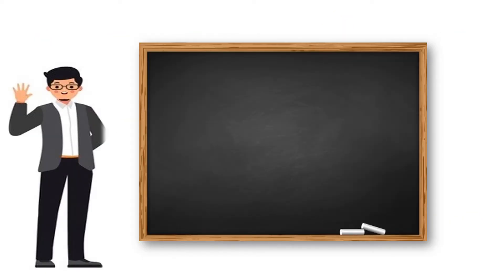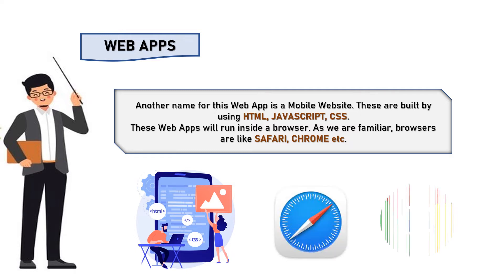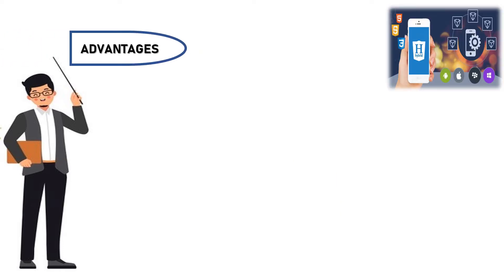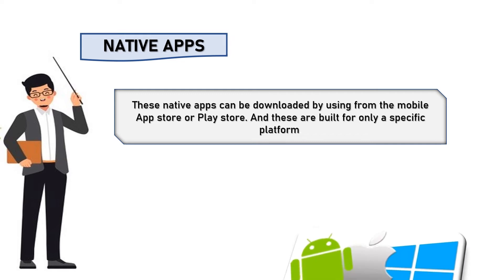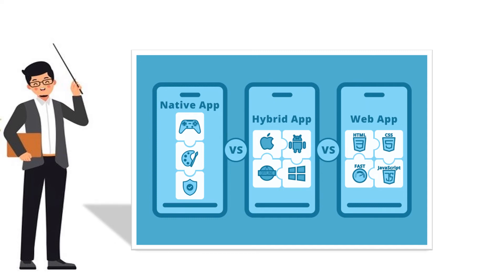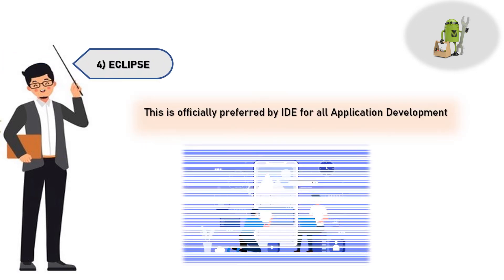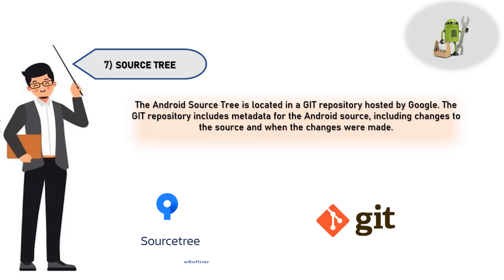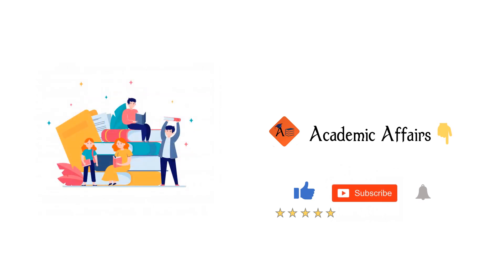Types of Android Applications | MAD | Unit 1 | day 2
Types of Android Applications
Web Apps
Hybrid Apps
Native Apps

Content Credits:

Content Explanation: Bhumika
Supporting Team: Likitha
Student Mentor / Scripting: K. Meghana
Video Creators: B. Kavya Sree, V. Navya Reddy
Team Lead: V. Ramya Rajeswari

To access our material which consists of:
EASY - UNDERSTANDABLE NOTES
MIND - MAPS, INFO-GRAPHS and
Join our supporters community by taking our Subscription plan.

About our Organization:

ACADEMIC AFFAIRS is an online learning platform for undergraduates to excel in their Academics and also understand the working process of the Current Industry. Our aim is to make the concepts easily understandable to the students which helps them to remember the concepts forever, instead of memorizing or learning by heart for the sake of any examinations!!